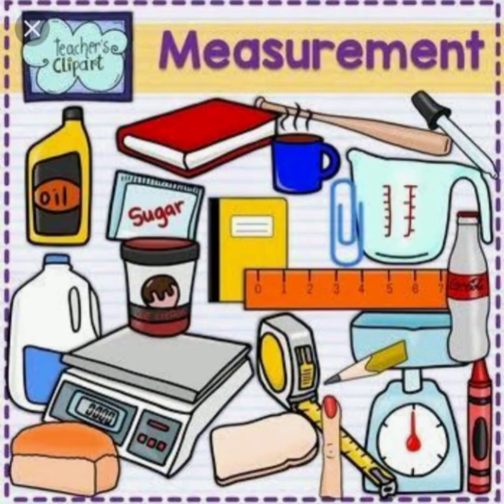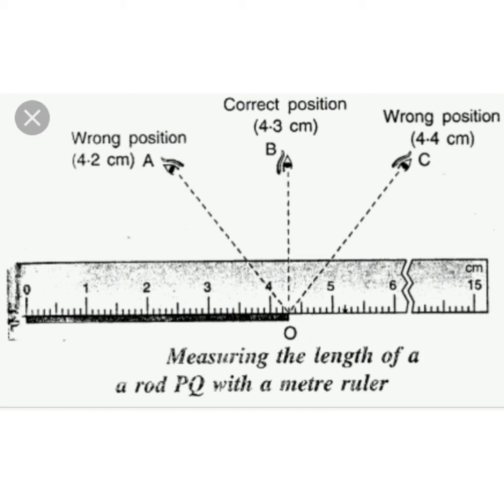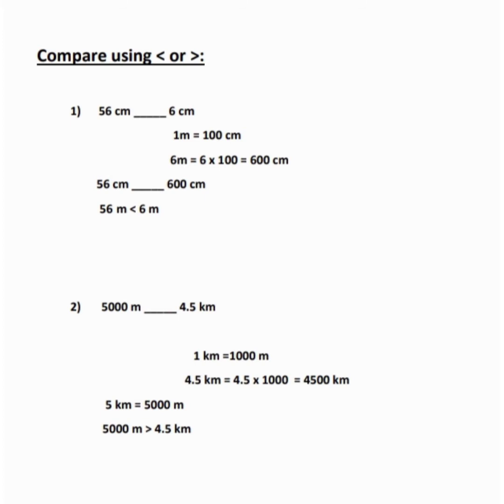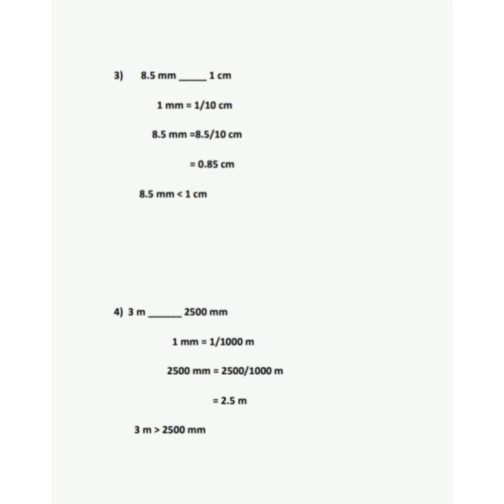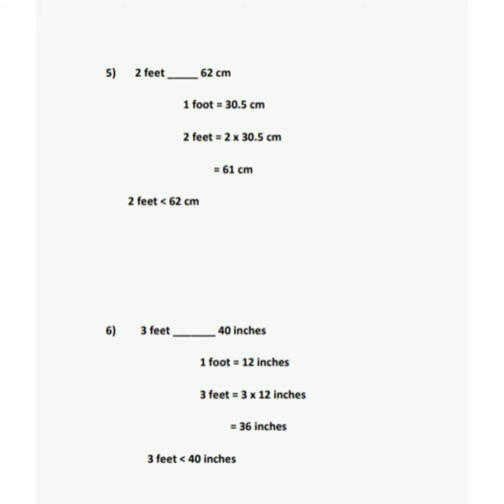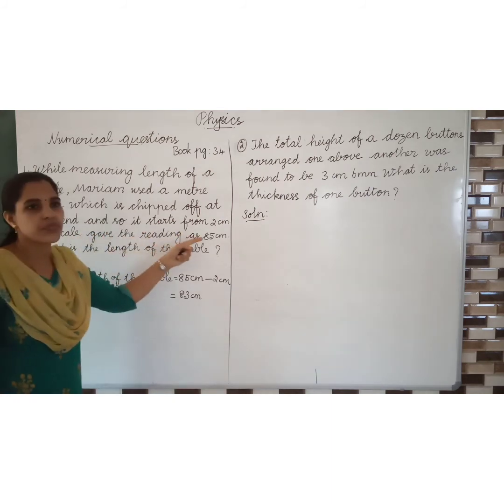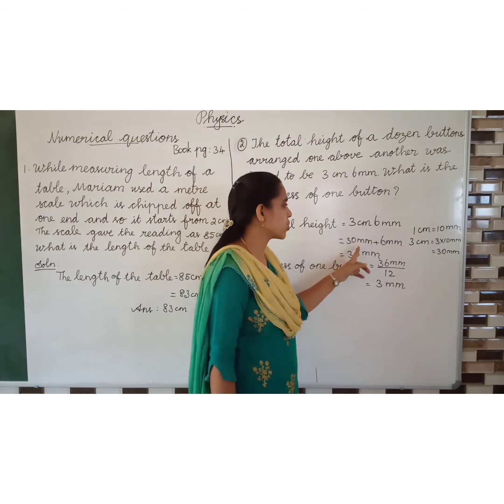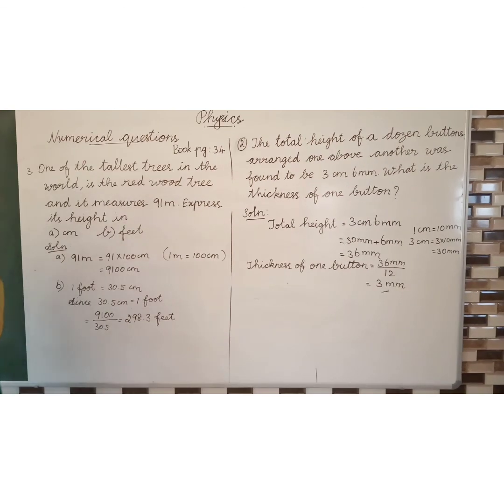Grade 6 Physics / Physical Quantities and Measurement.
Measure Length of objects using a ruler, and a measuring tape.